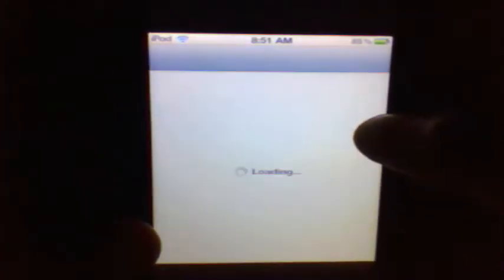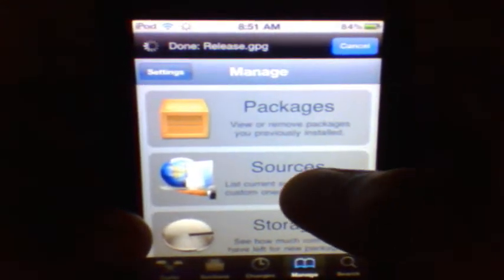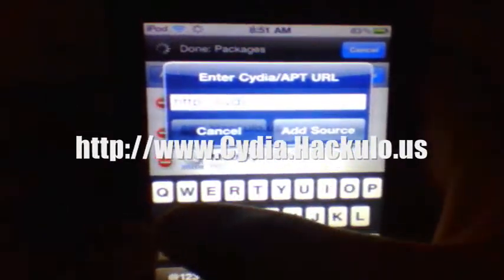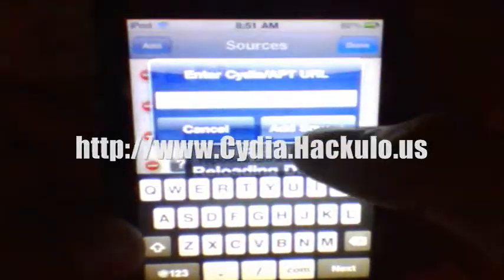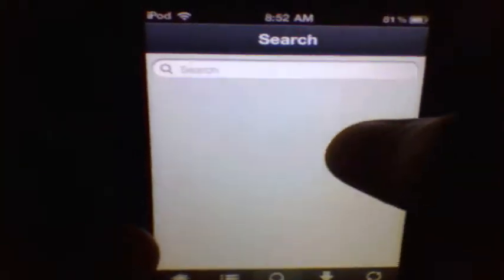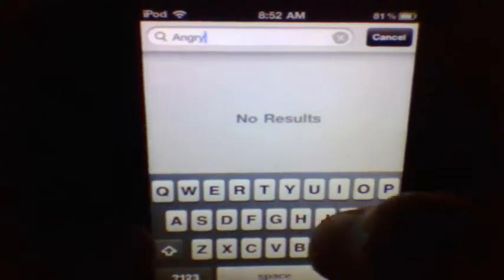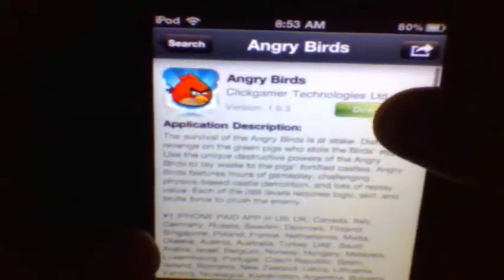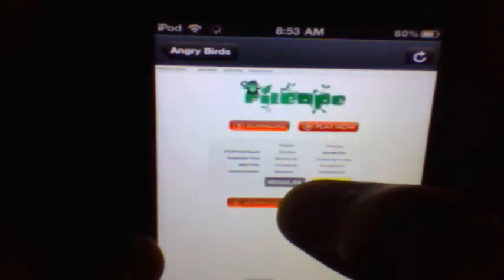How to Install Installous from Cydia and Use Installous on iPhone, iPod, iPad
This video shows how to Install and Use Installous on your Apple product. This video easily shows how to Install and Use the Installous Appstore.